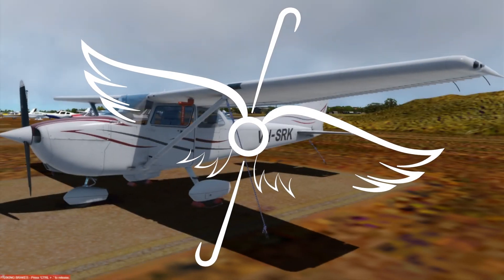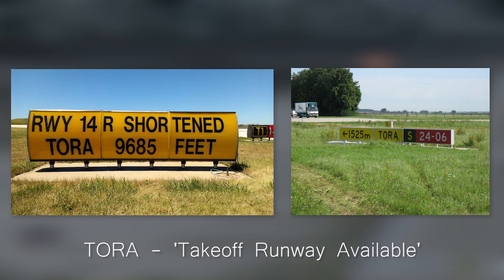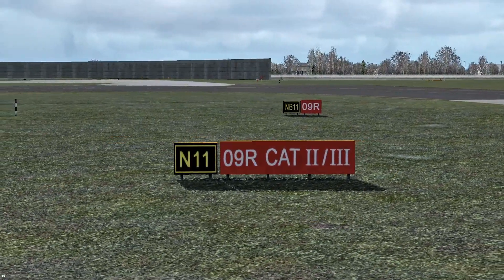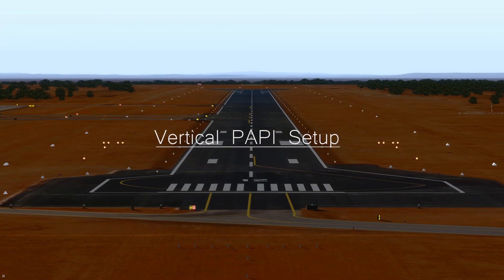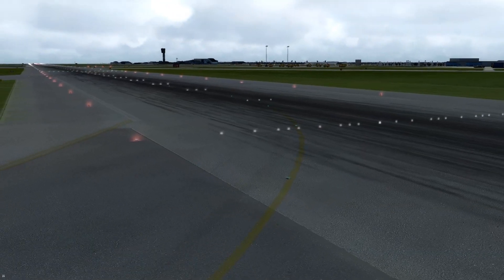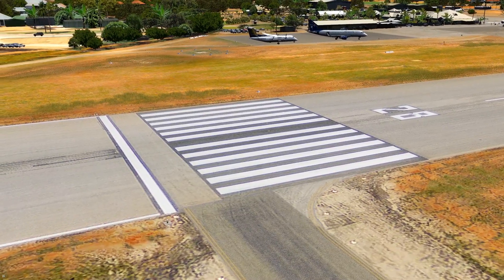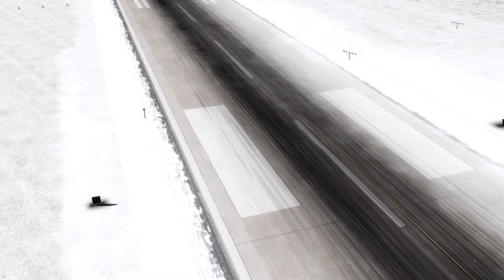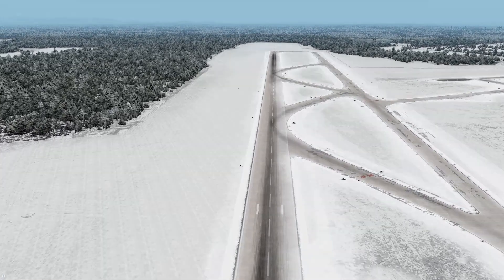PPL Training Course - Part 6 - Runway Signs, Lights & Markings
In the seventh part of this training course we look at the signs, lights and markings specifically around the runway. Our next video will look at the forces acting upon an aircraft in flight! Sorry for the crazy time it's taken me to get back into doing these videos.